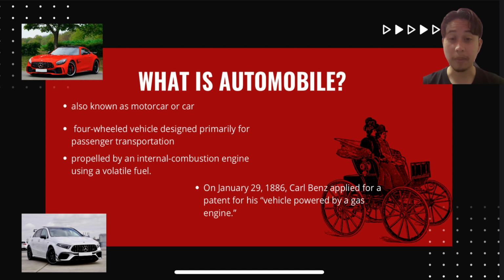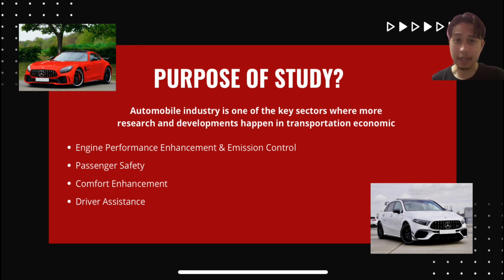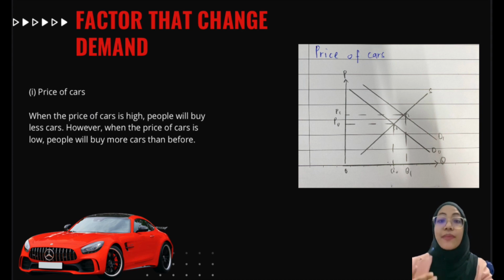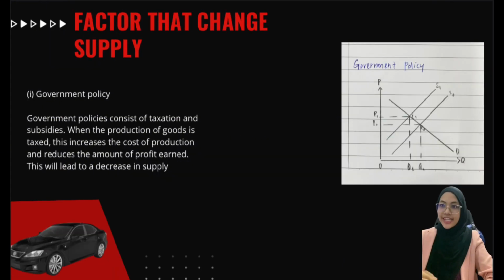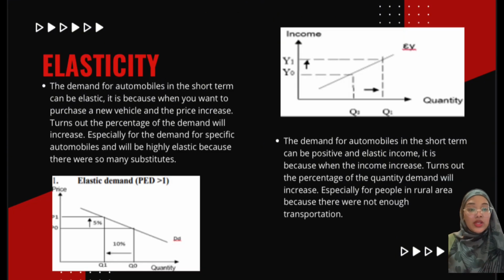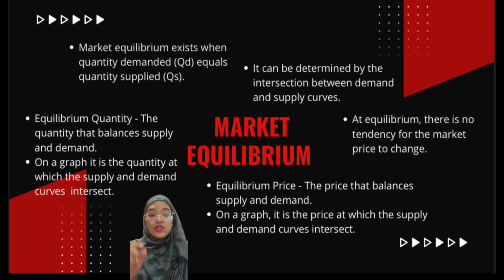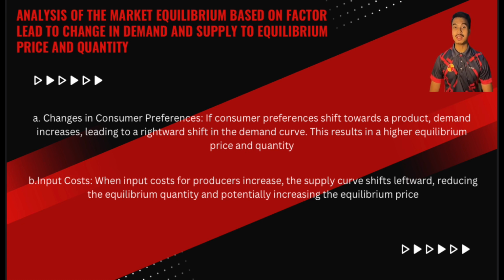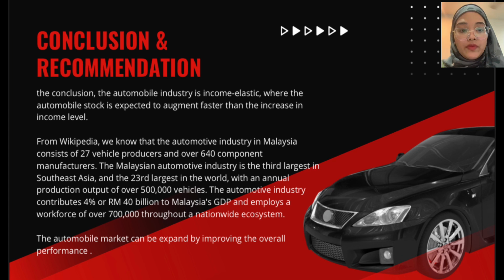Automobile Market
Group Assignment 1 Automobile Market

1. Muhammad Haziq Aiman Bin Mohd Ashri
2. Ummul Balqis Binti Ismail
3. Shyida Zahirah Binti Eddy Rahman
3. Yusuf Bin Zulkifli